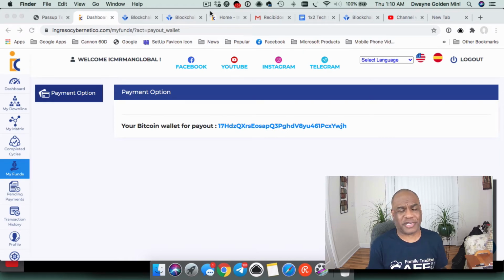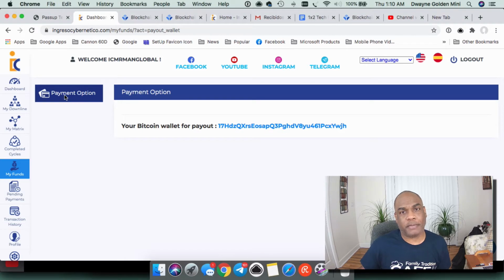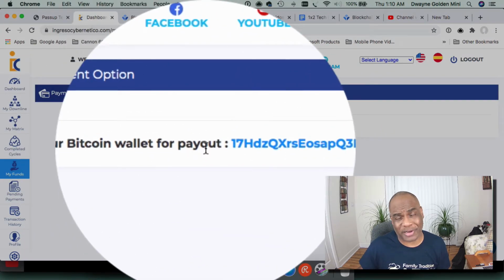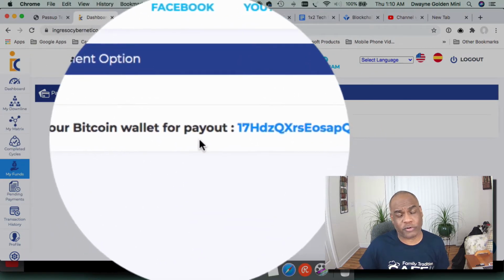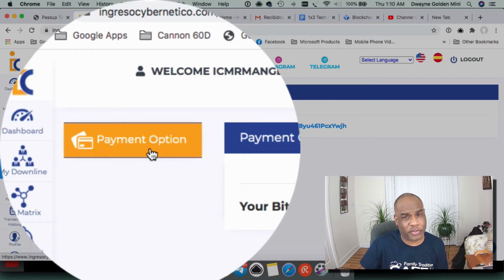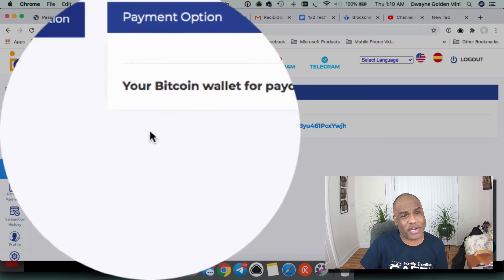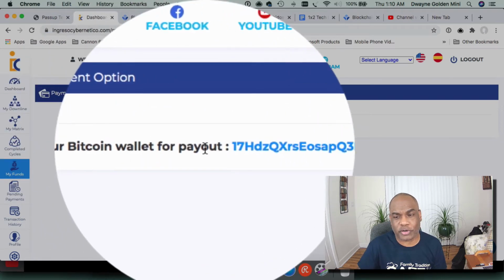Page Tutorial Series My Funds Cycles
How to manage the My Funds page in your back office of IC